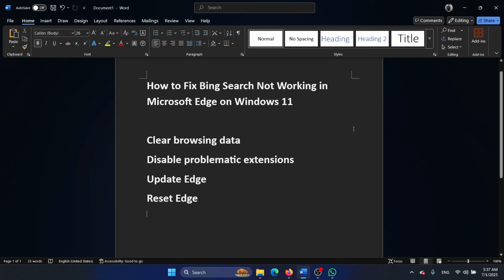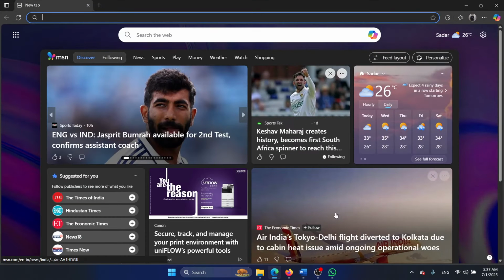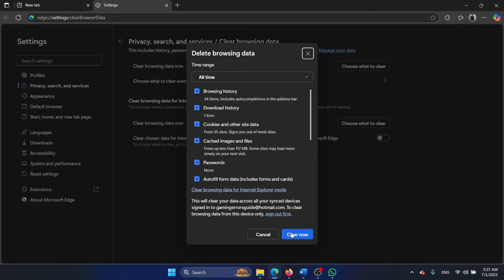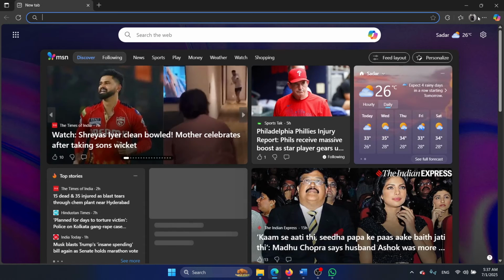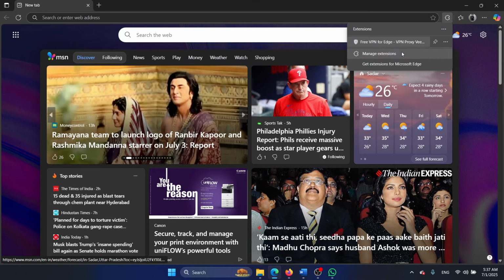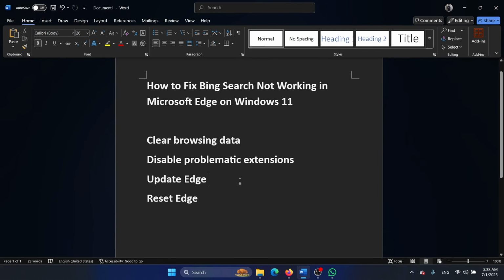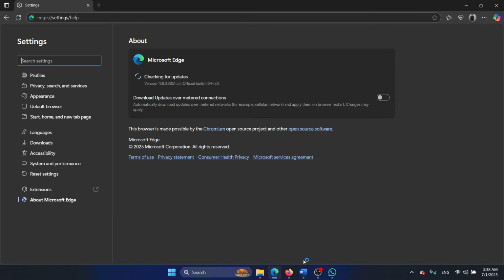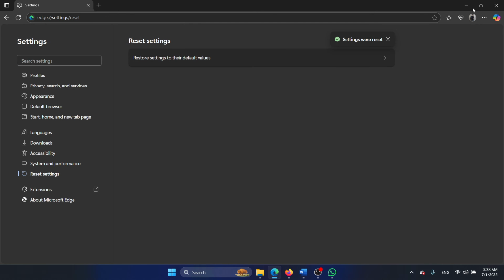How to Fix Bing Search Not Working in Microsoft Edge on Windows 11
Video Title: How to Fix Bing Search Not Working in Microsoft Edge on Windows 11

If you wish  to Fix Bing Search Not Working in Microsoft Edge on Windows 11 then please watch this video.